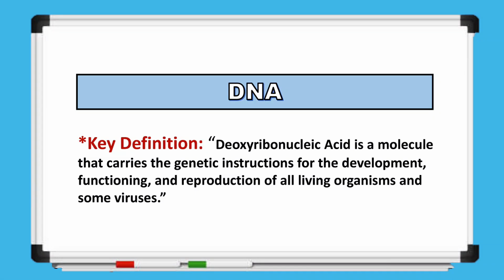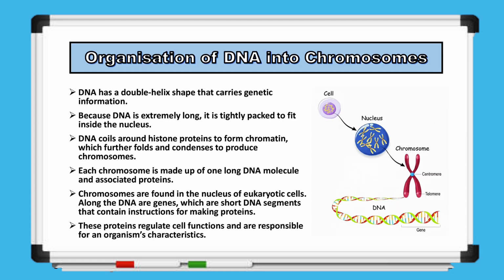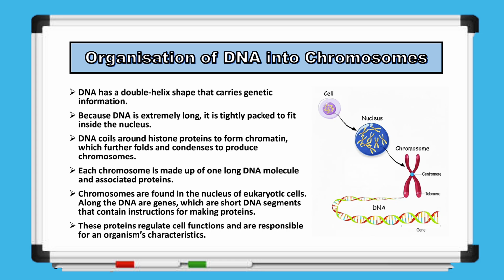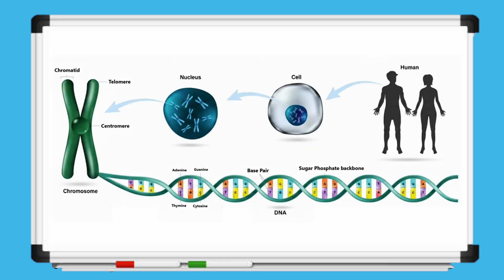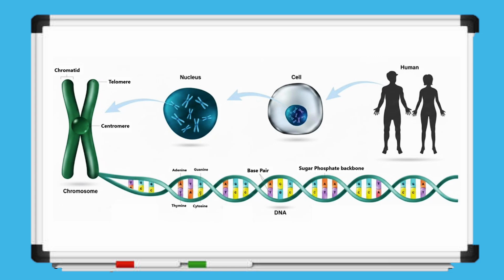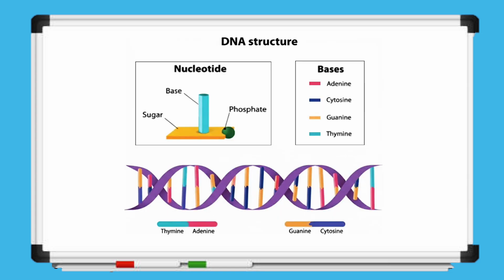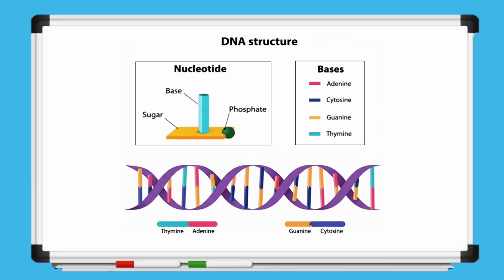Organisation of DNA into Chromosomes | Development of Organisms and Continuity of Life | Unit 16.1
‎O Level Biology | 5090 biology | Chapter 16 | Development of Organisms and Continuity of Life | Unit: 16.1 | Nuclear Division.
‎This video provides a detailed information about Development of Organisms and Continuity of Life. You'll acquire comprehensive knowledge about Unit 16.1: Nuclear Division. By focusing on key topics from each chapter, the revision process becomes more efficient, helping you cover your entire syllabus in a shorter time without wasting energy on irrelevant material found in textbooks or online, which often leads to confusion. At this stage, it's crucial to follow the syllabus specifications to aim for an A* in your exams. Don't forget to review the past 10 years' worth of papers (all variants) along with detailed marking schemes. Best of luck to all!